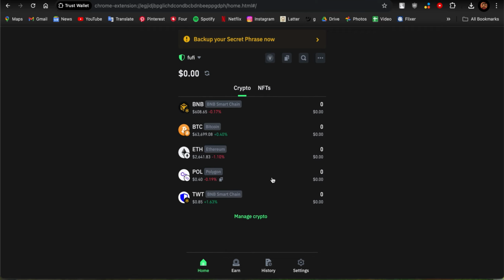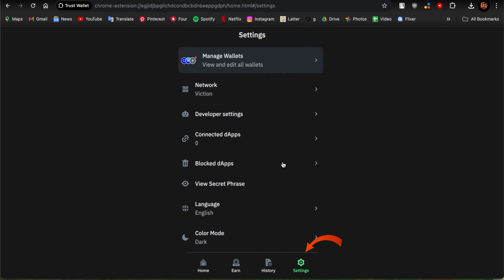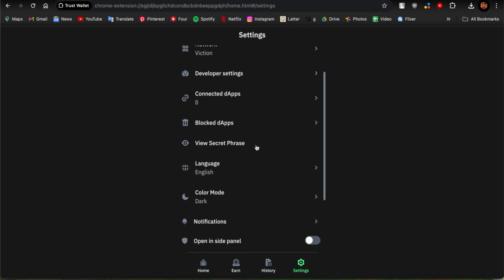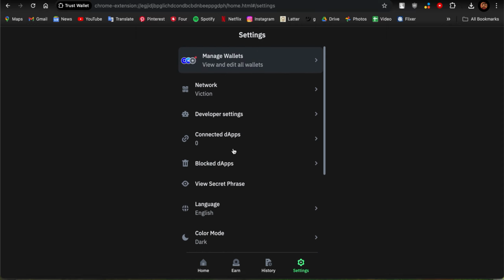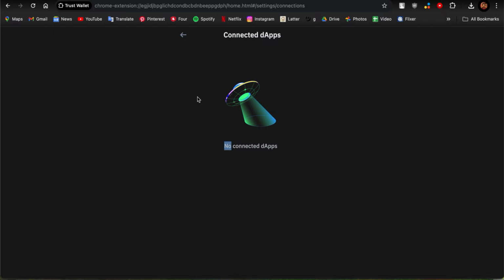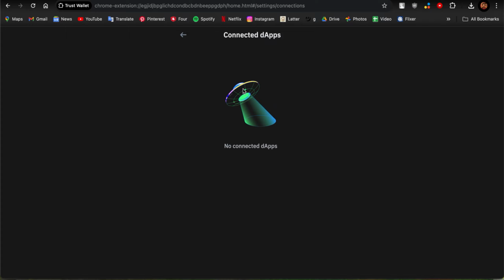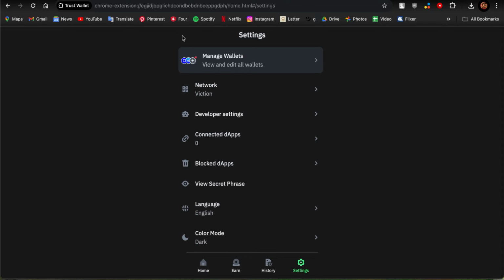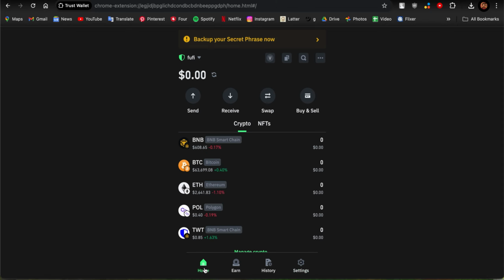How To Revoke Access From Connected Apps On Trust Wallet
This video will guide you through the process of revoking access from third-party apps that have been connected to your Trust Wallet. Learn how to enhance your account security by disconnecting any apps you no longer trust or use.